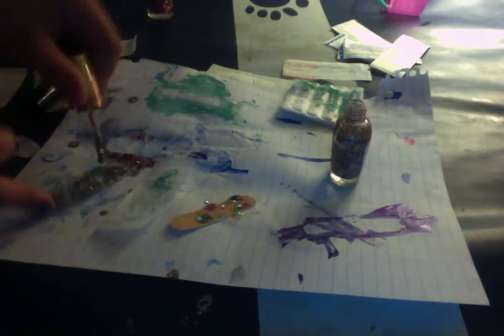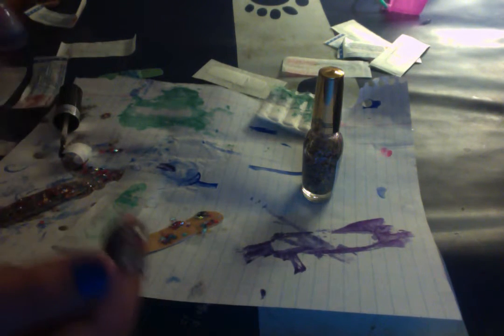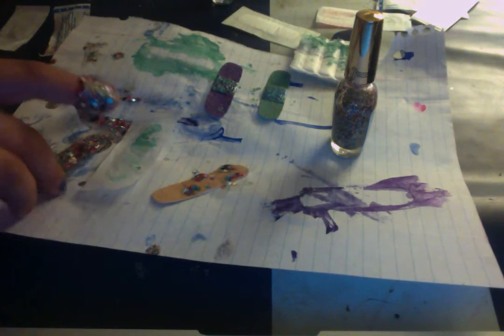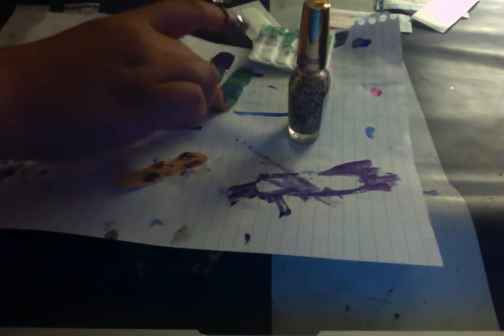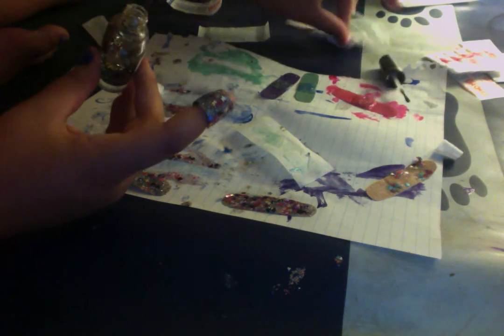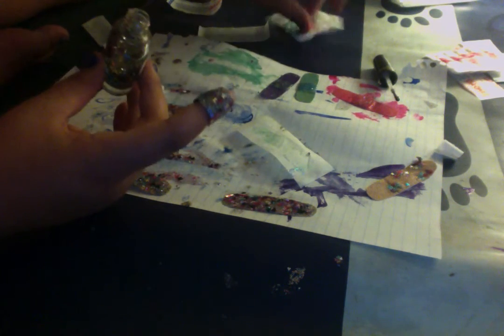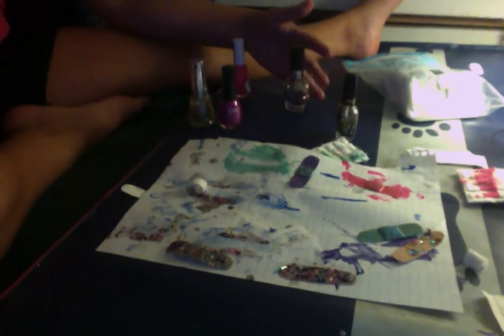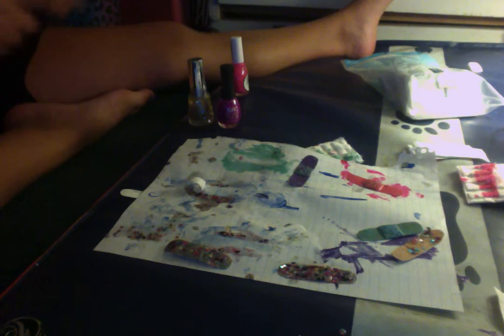making cool band-aids part 2